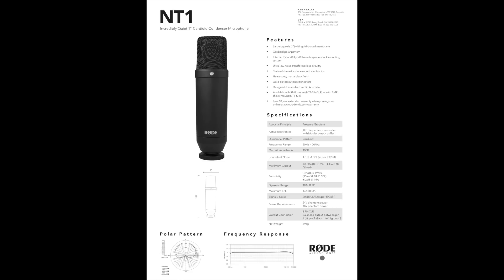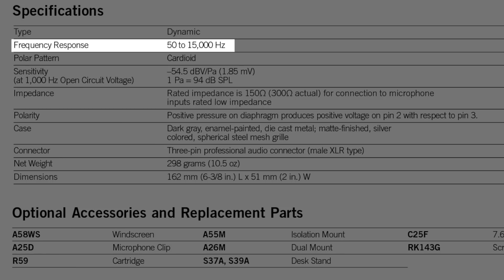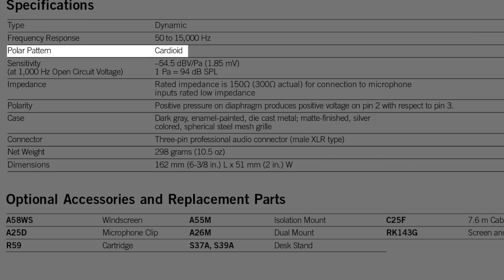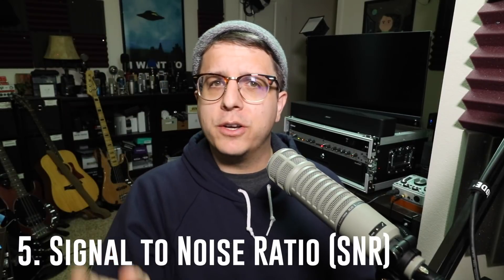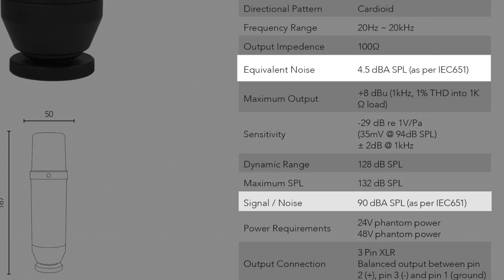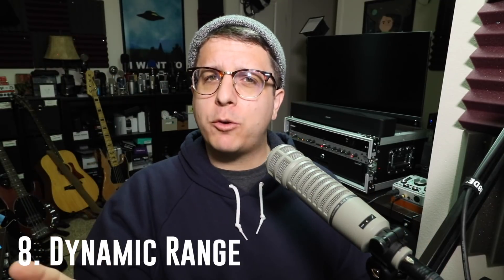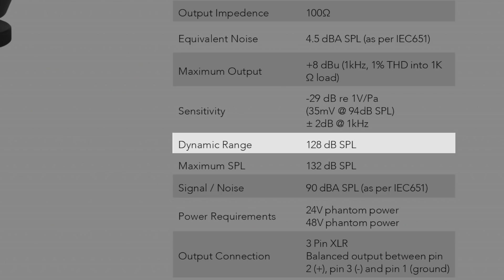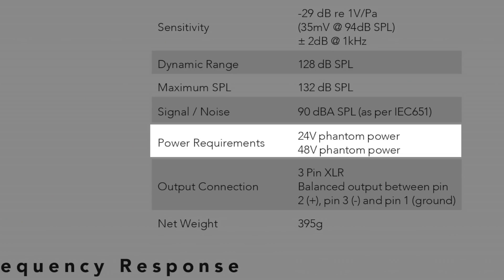Understanding Microphone Specifications (FAQ Series)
Today I walk through what to look for on a microphone specifications sheet.

00:00 - Intro
00:30 - Part 1: Microphone Type
01:10 - Part 2: Frequency Response
01:45 - Part 3: Polar Pattern
02:37 - Part 4: Self Noise (Equivalent Noise Level)
03:02 - Part 5: Signal to Noise Ratio (SNR)
03:19 - Part 6: Sensitivity
03:53 - Part 7: Max SPL (Sound Pressure Level)
04:48 - Part 8: Dynamic Range
05:11 - Part 9.0: Output Impedance
05:46 - Part 9.5: Load Impedance
06:17 - Part 10: Power Requirements
06:38 - Part 11: What you should look be looking for?
07:58 - Outro